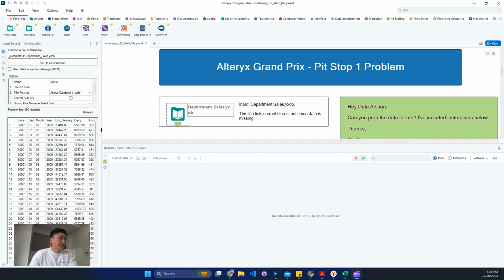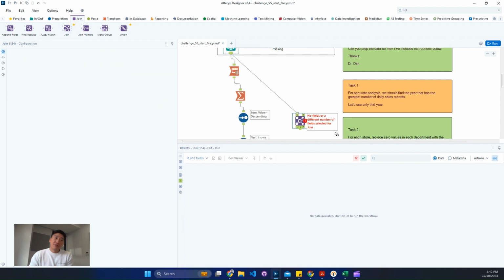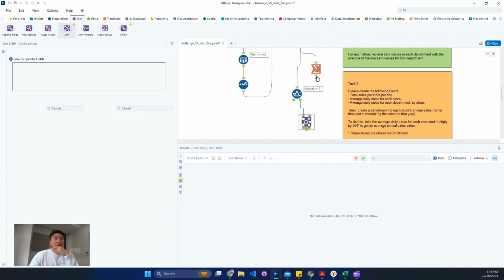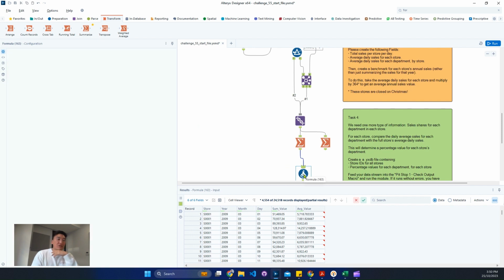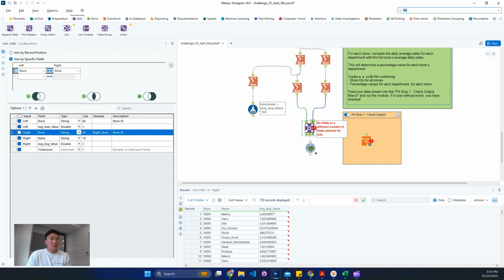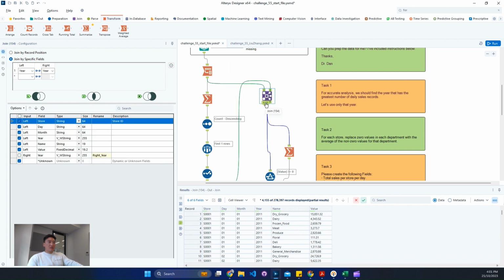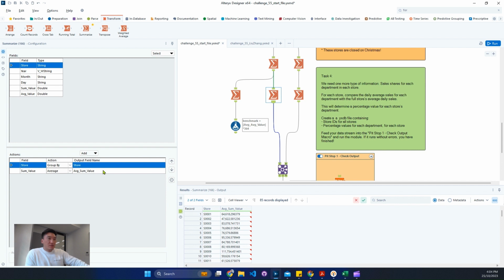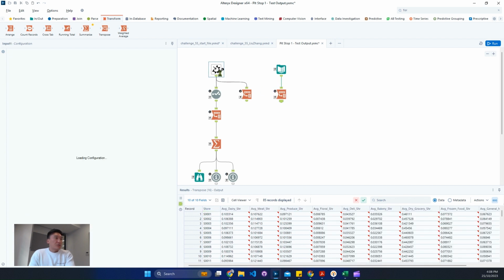Alteryx Weekly Challenge #55 - 2013 Alteryx Grand Prix (L1)